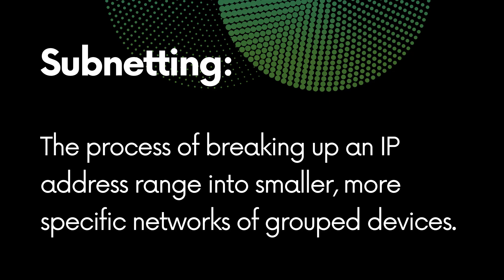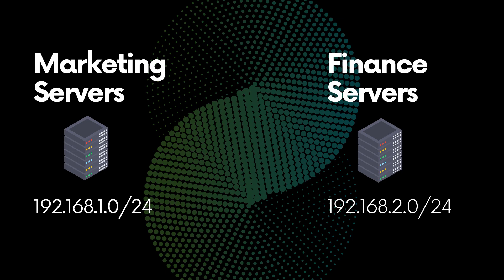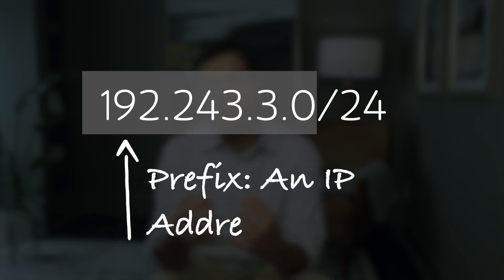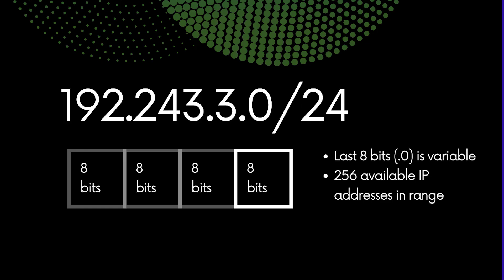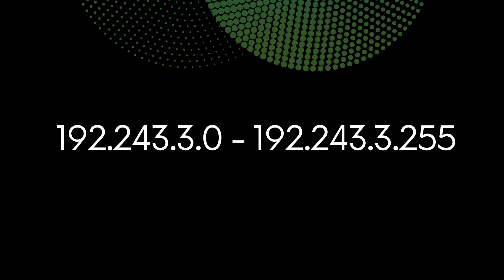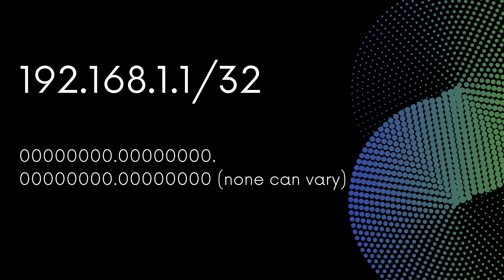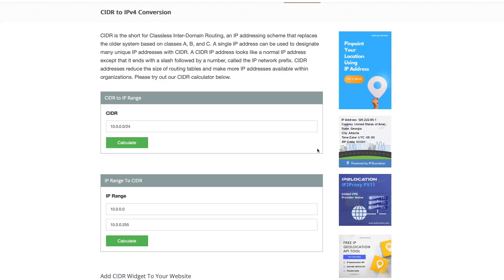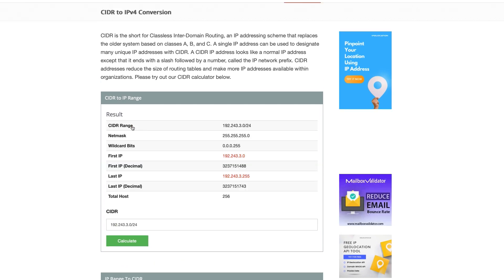Subnetting Made Simple: IP Addresses and CIDR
In this video, we explore the basics of IP addresses, subnetting, and Classless Inter-Domain Routing (CIDR). You’ll learn how IP ranges are broken down into smaller, more manageable networks and how to interpret notations like 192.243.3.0/24. By the end of this lesson, you’ll understand how to calculate available addresses in a subnet, distinguish between a prefix and suffix in CIDR, and ensure devices on your network are organized for optimal performance and security.

Key Topics Covered:

- IP Addresses – How they identify devices on a network
- Subnetting Basics – Why we break down IP ranges into smaller networks
- CIDR Notation – Understanding prefix lengths (e.g., /24, /32) and how they affect available IPs
- Binary Representation – Visualizing IP addresses in binary (e.g., 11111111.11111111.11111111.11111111)
- Examples – Walking through real IP ranges like 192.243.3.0/24 and 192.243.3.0–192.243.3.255

This overview will help you manage and structure any network—big or small—by properly assigning IP addresses and planning subnets.

00:12 – How Addresses Identify Devices
00:36 – Subnetting Overview
01:12 – CIDR (Classless Inter-Domain Routing)
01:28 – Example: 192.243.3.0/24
01:48 – Prefix vs. Suffix Explanation
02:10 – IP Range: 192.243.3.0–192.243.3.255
02:28 – Binary Representation of Addresses
02:32 – /0 vs. /32 Explanation
02:38 – Conclusion & Next Steps